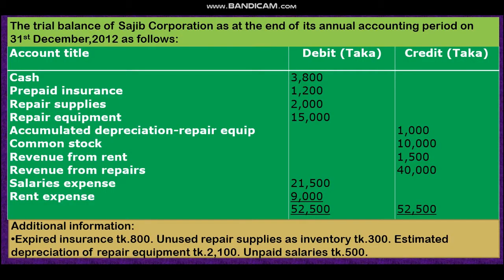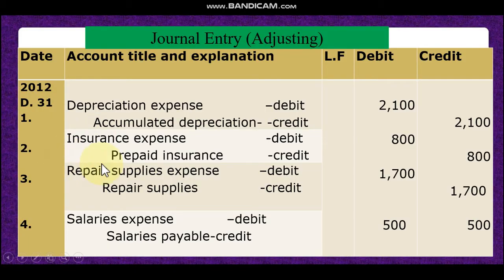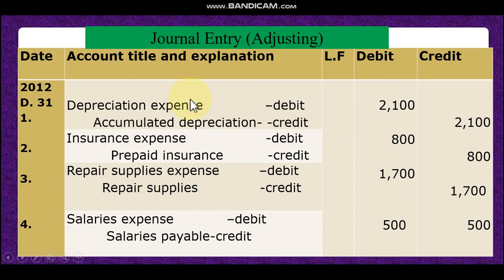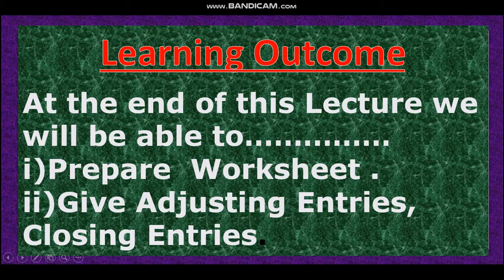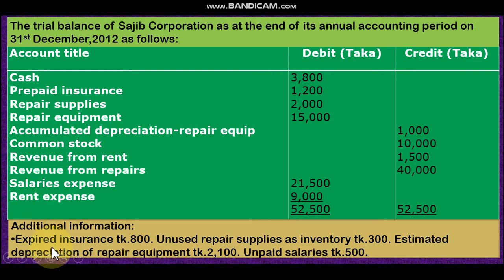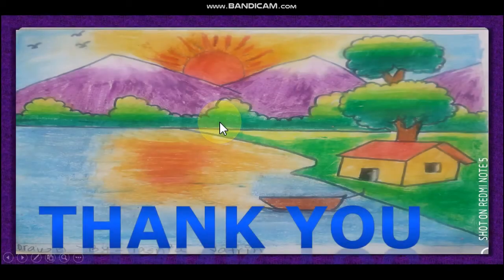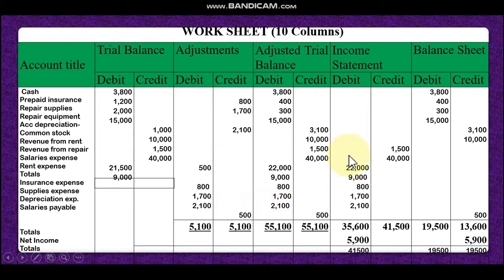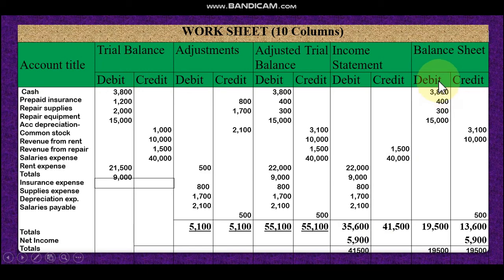Accounting - Worksheet Lecture 2 English Version